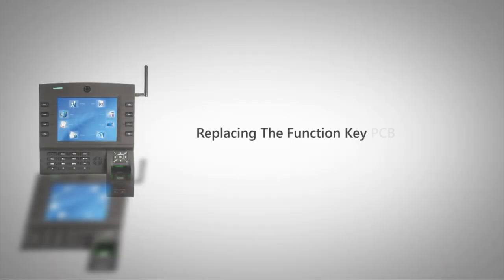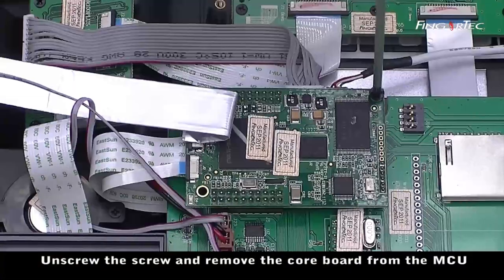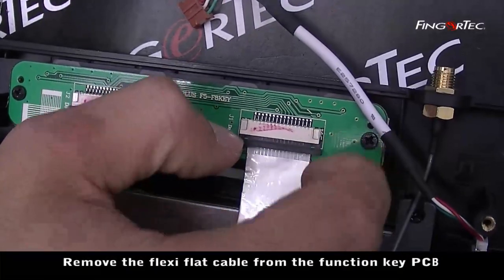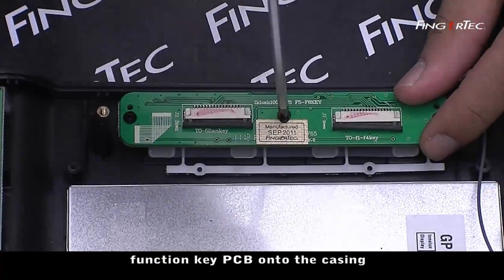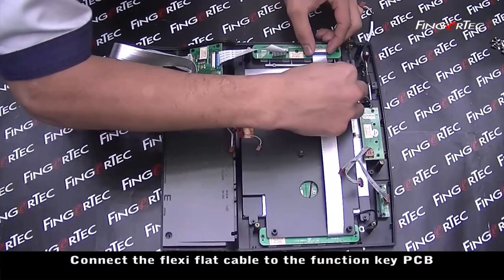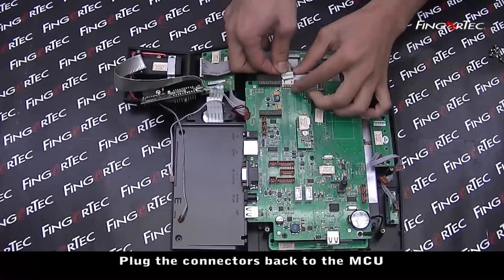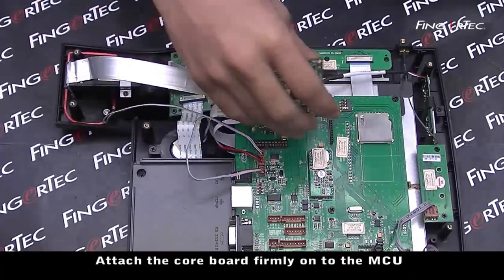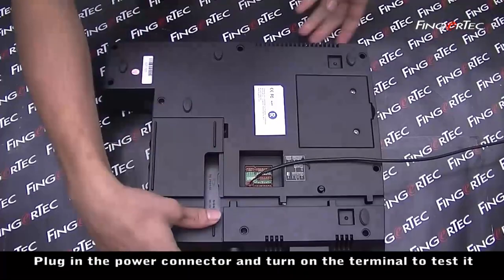FingerTec i-Kiosk 100 Plus : Replacing Function Key PCB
These technical repair videos are strictly for Authorized FingerTec Resellers only. Repair works are strongly recommended to be done by qualified technicians of FingerTec.